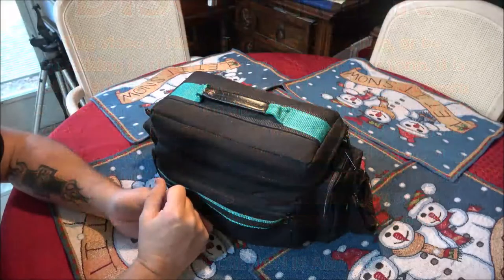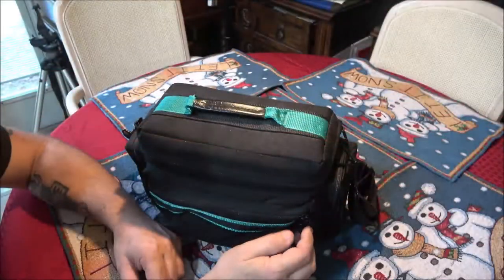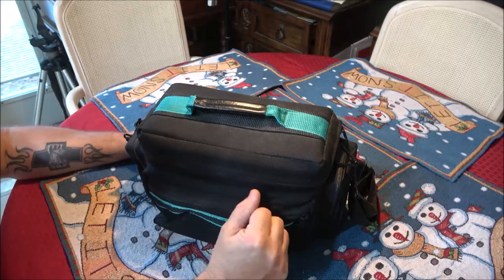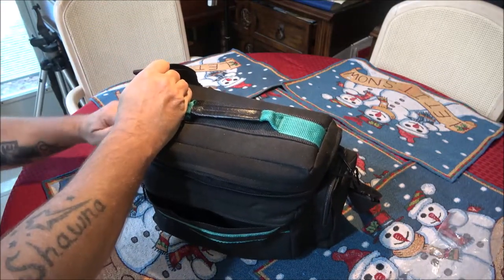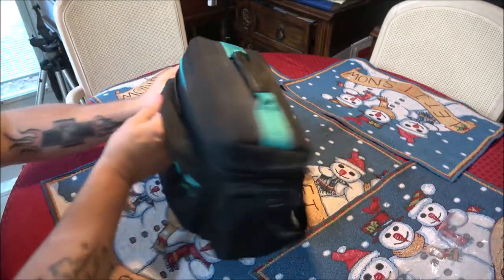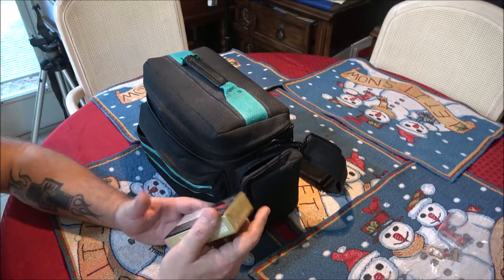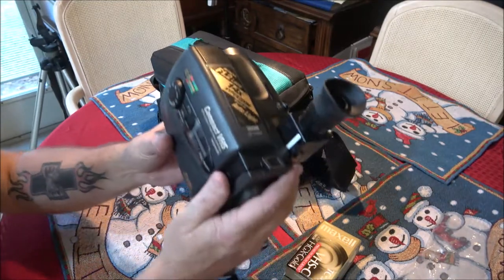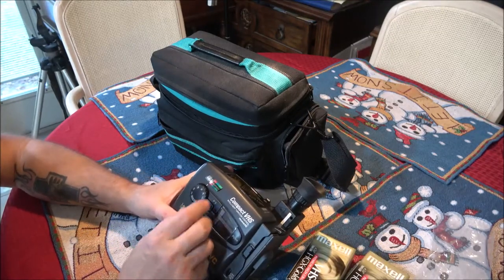Vintage 1996 JVC GR AX655 Camcorder Check And Review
This camera is in excellent shape, but will it work? We're going to find out.